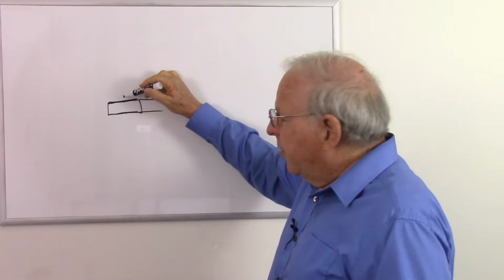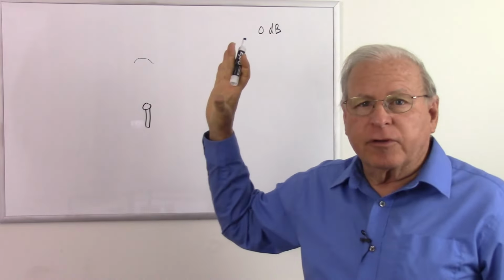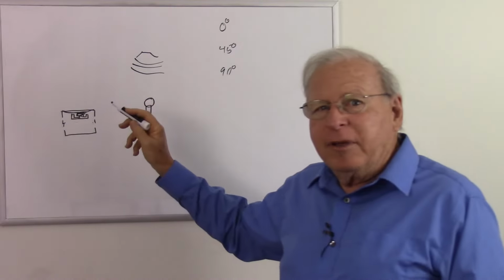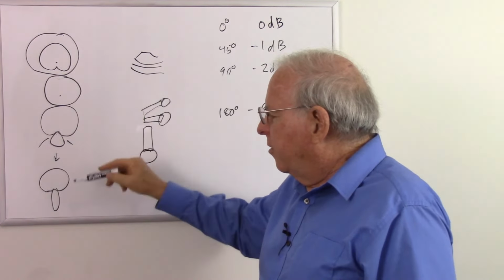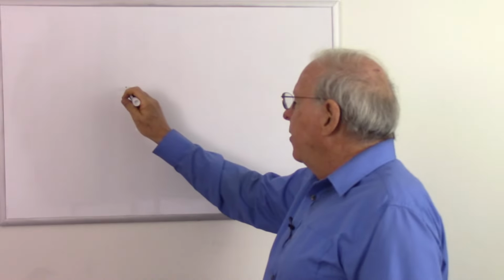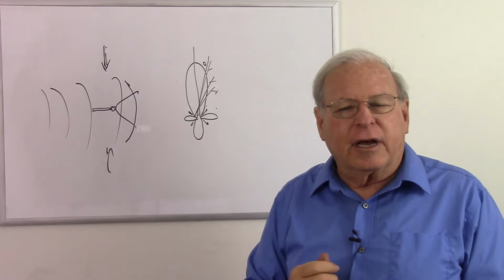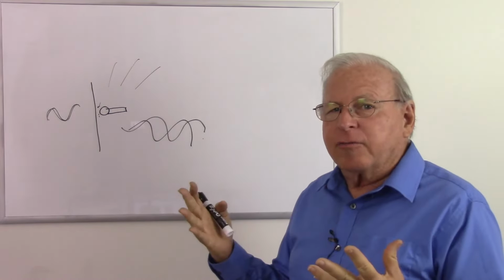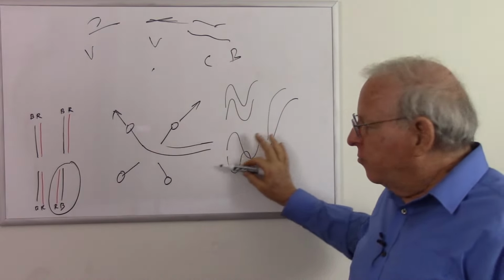Microphone Patterns and Stereo Recording - Solid-state Devices and Analog Circuits - Day 11, Part 2